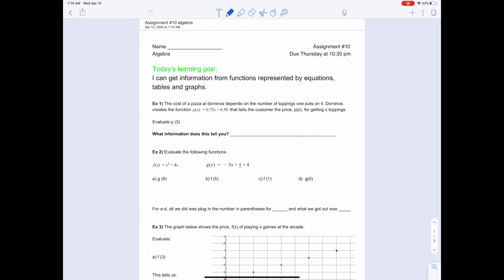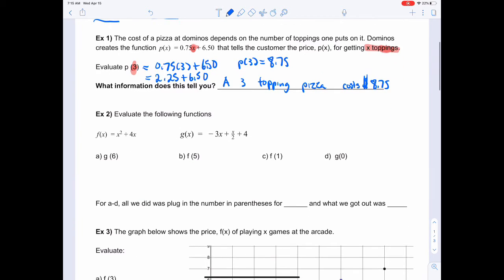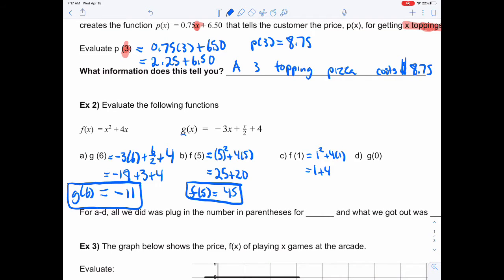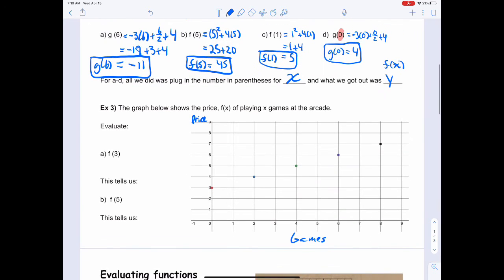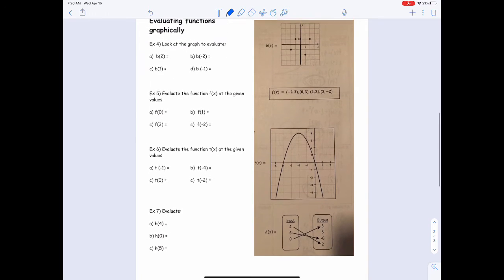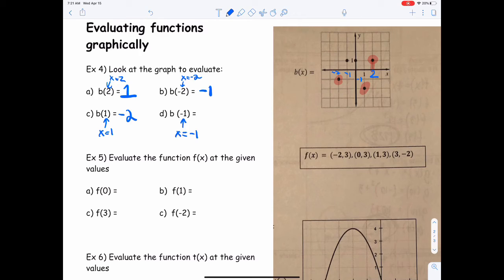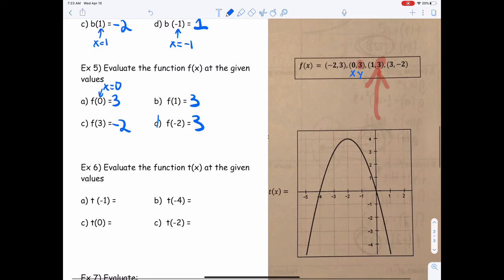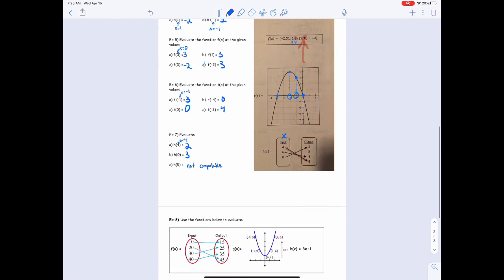Algebra Notes Video #10